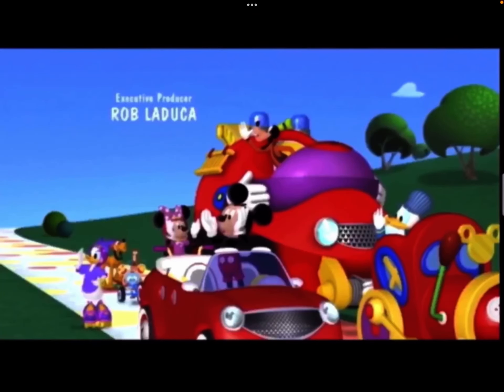NHS food scanner radio advert 2